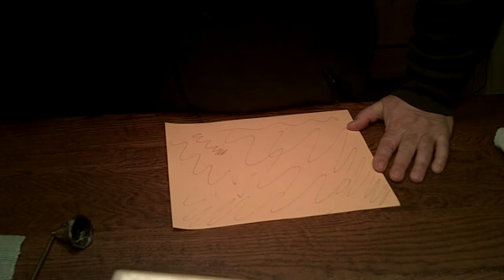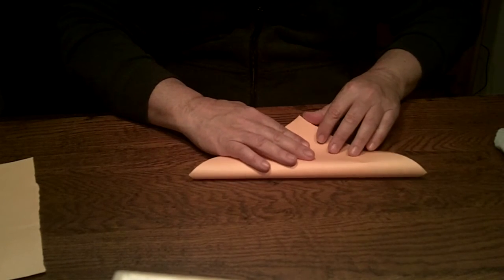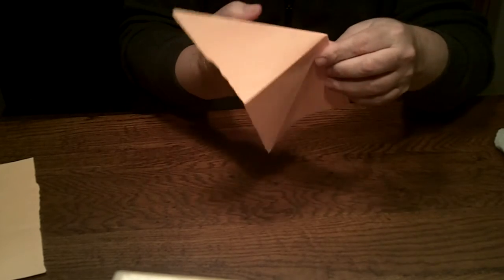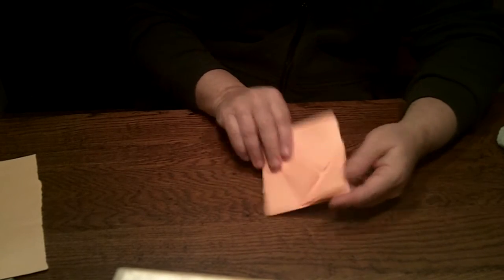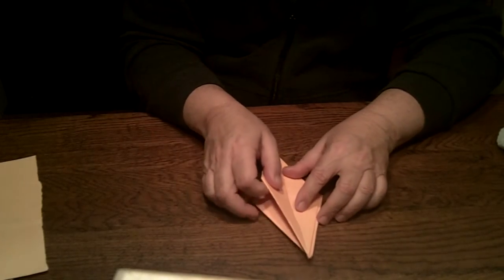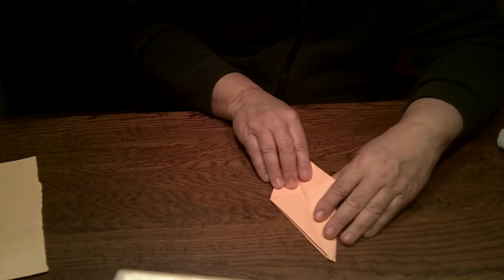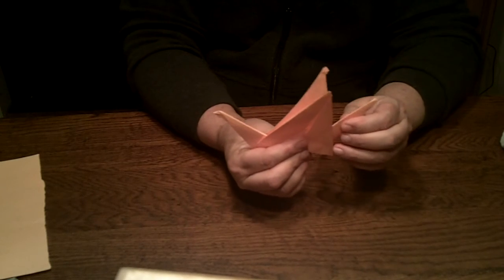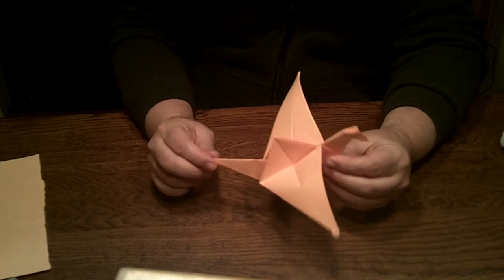flapping bird origami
this is a way to fold a bird in Origami. This one is unique in that it also flaps it wings